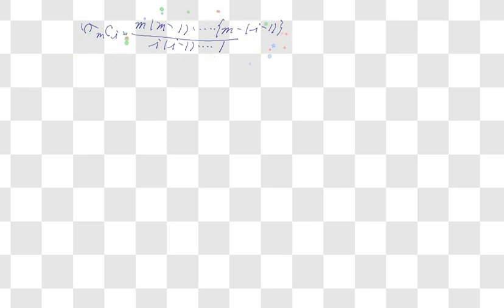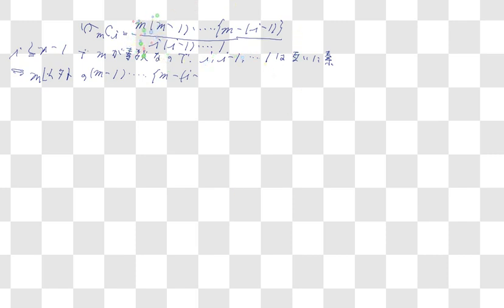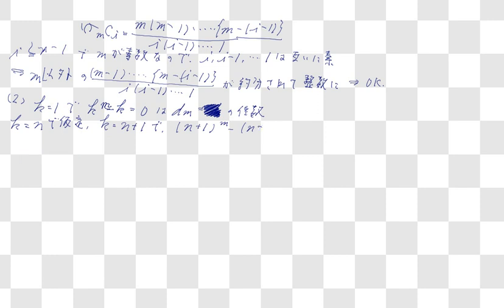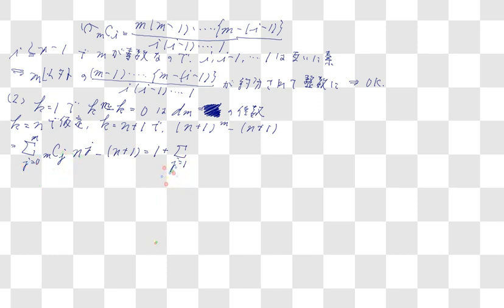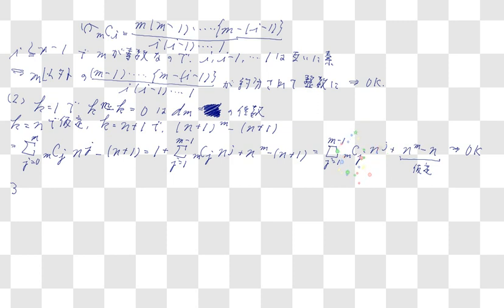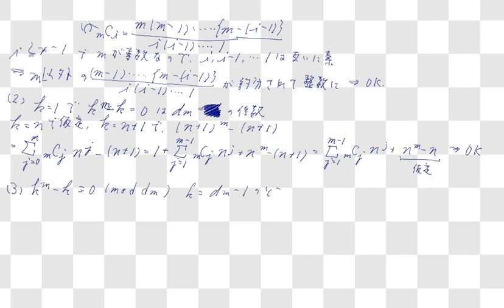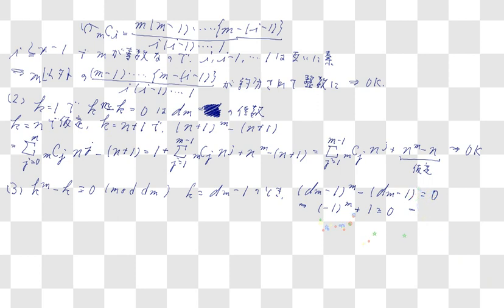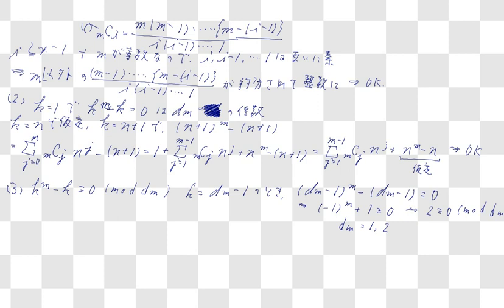'08-'09 東大理科 数学 第1問 Class On Cloud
ClassOnCloudは、 リアルタイム・オンラインの少人数指導です

2014年度東大理Ⅰ・東大文Ⅲ・京大理合格(合格率100%)
科学オリンピック受賞者の灘卒東大生・文武両道の開成卒東大生を中心に、アカデミックで高品質な指導を提供しています